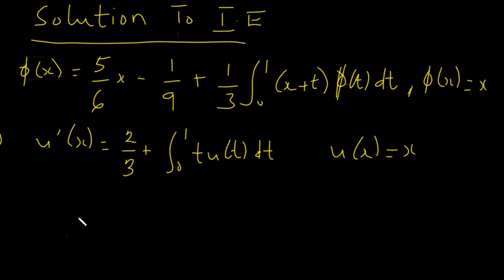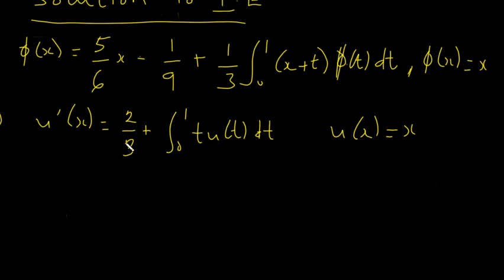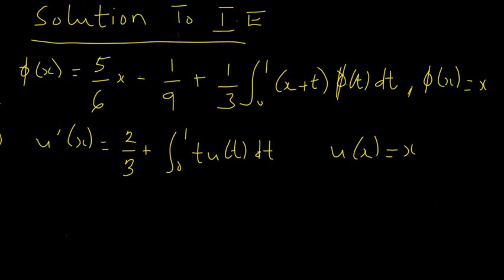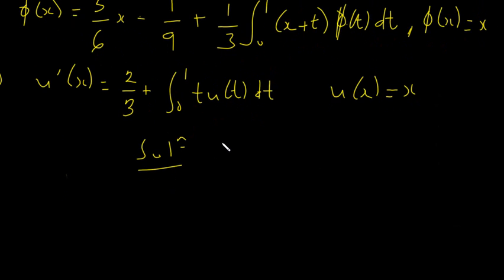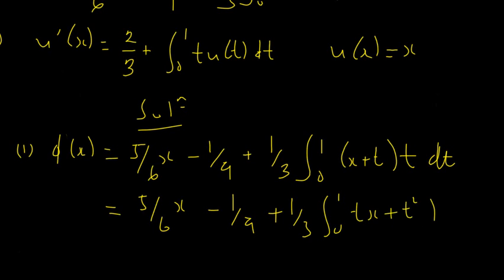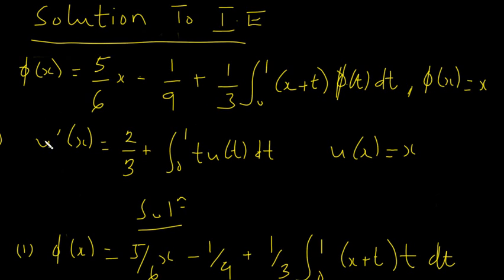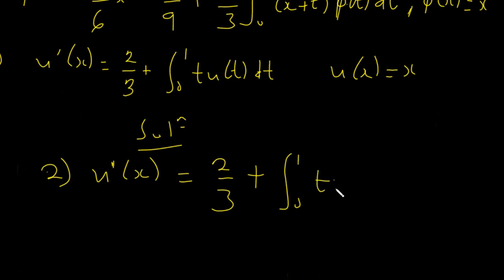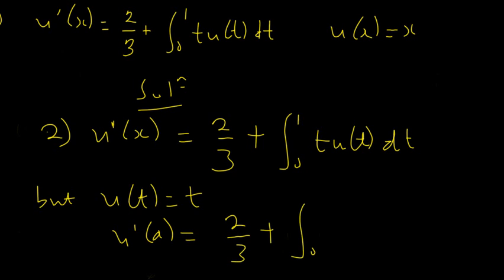SOLUTION OF AN INTEGRAL EQUATION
A solution of an integral equation is a function which when substituted into the equation, registers an identity.